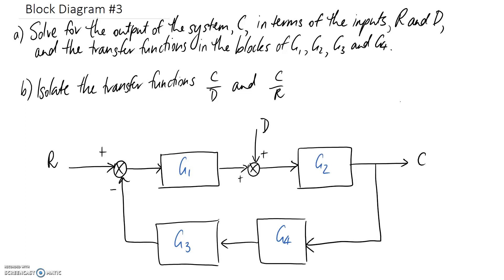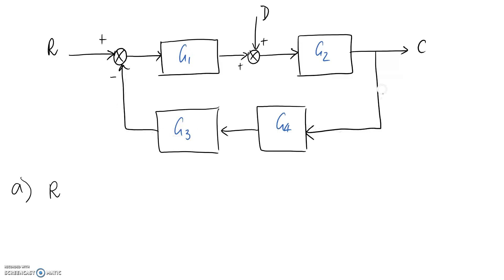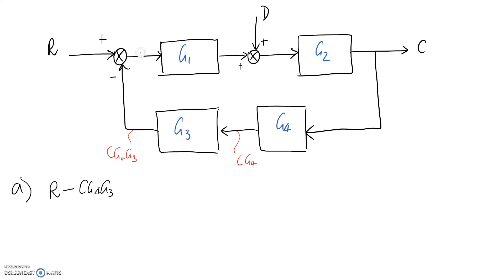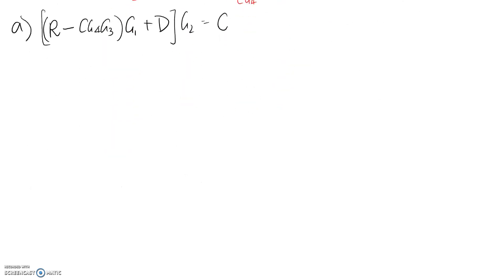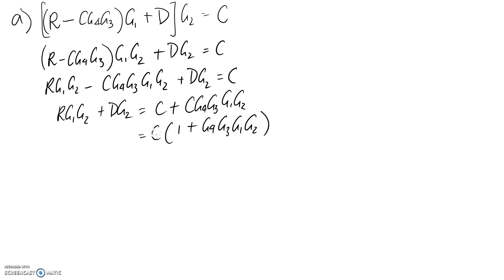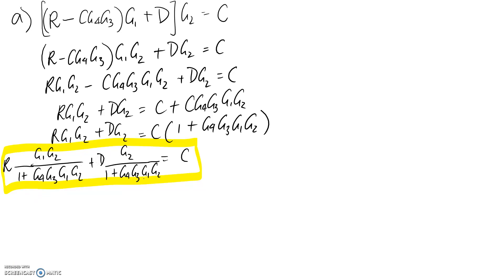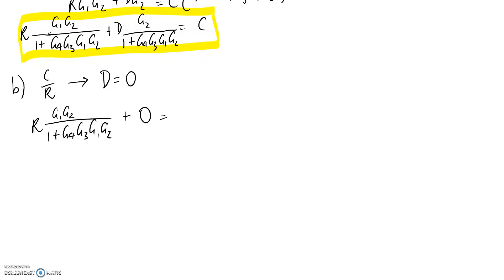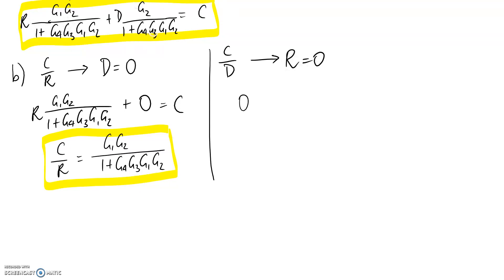Example: Block Diagram #3